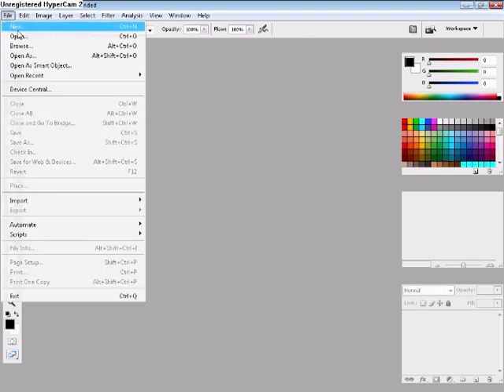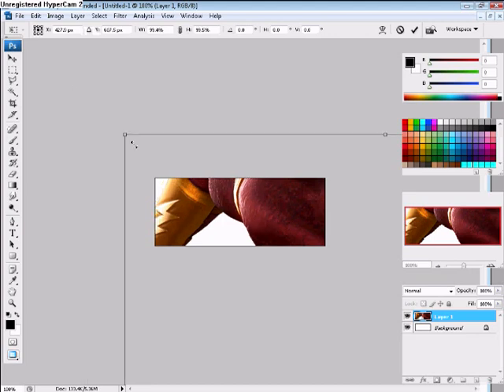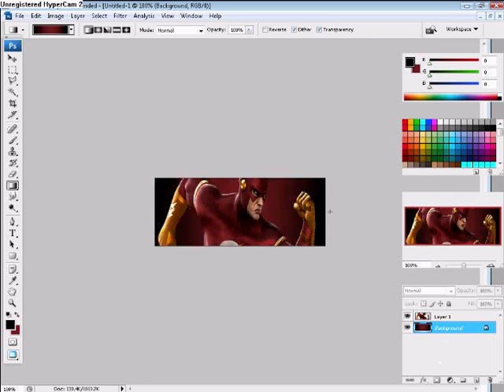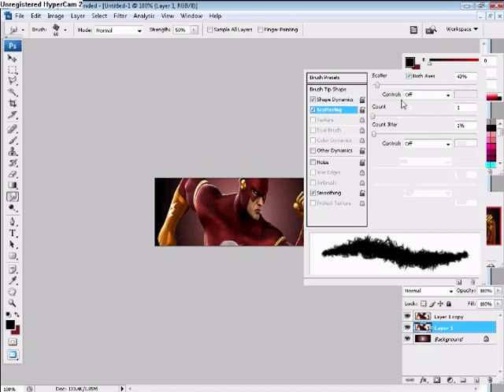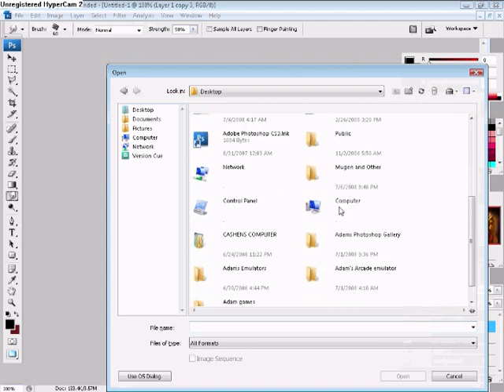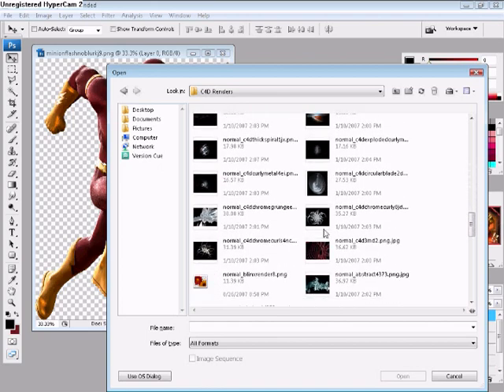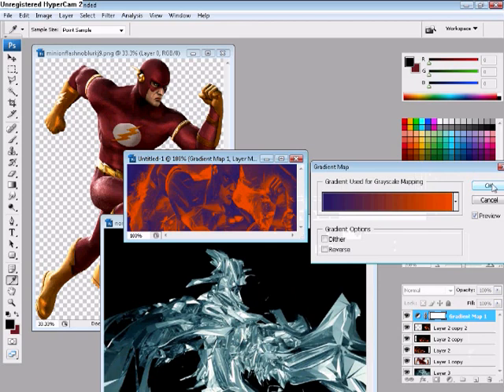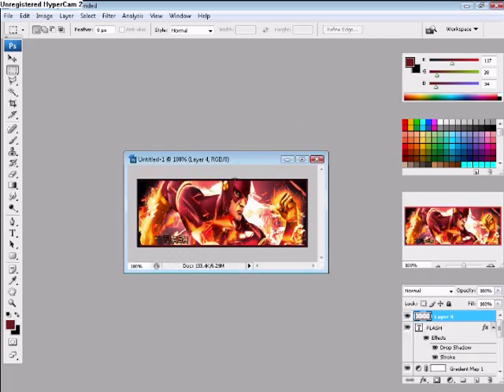How to make a C4D Sig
this is a tutorial of how to make a c4d signature on photoshop sorry if i sound kind of low